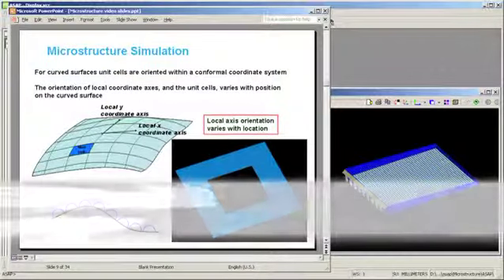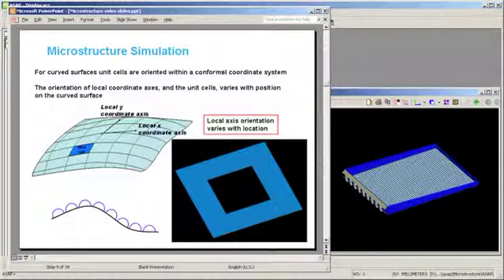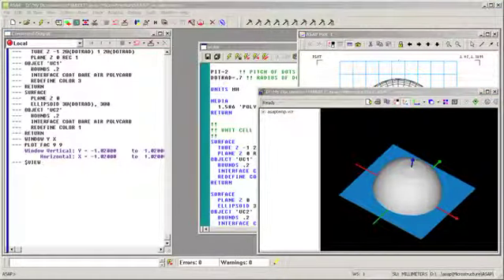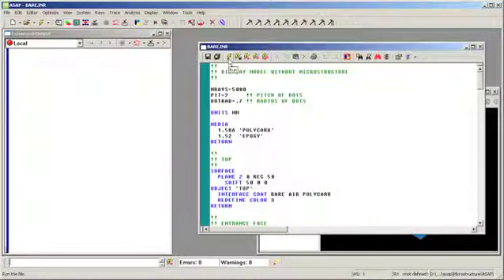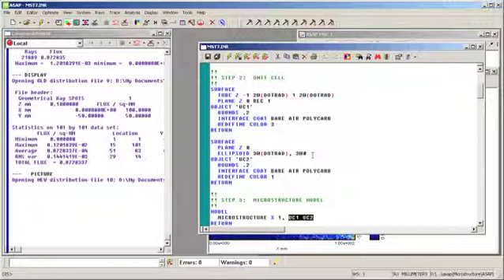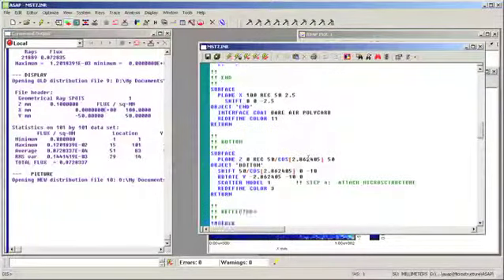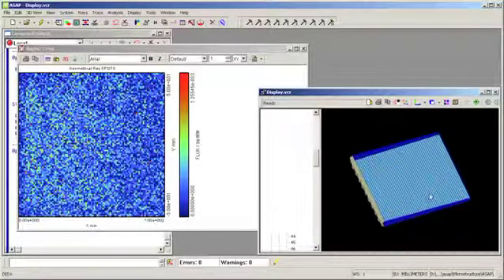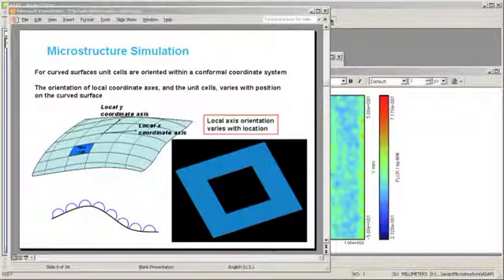Use the New MICROSTRUCTURE Command to Simulate Displays in ASAP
Use the new MICROSTRUCTURE command in ASAP 2013 to model geometrical microstructures commonly seen in backlight displays, lightguides, and other systems. Microstructure simulation in ASAP is accomplished by using a unit-cell model.